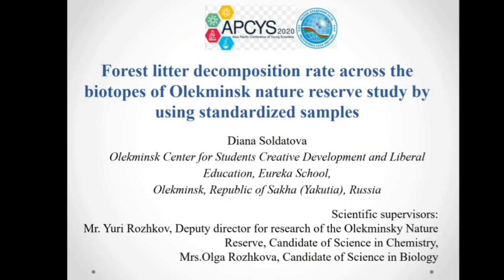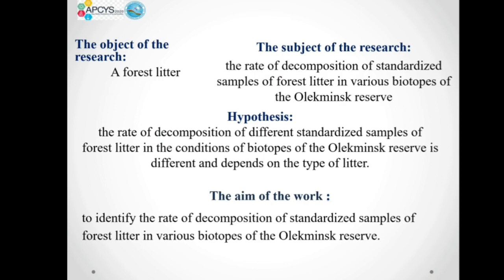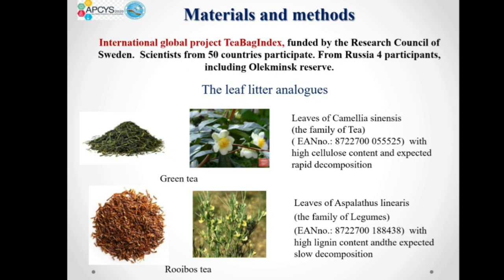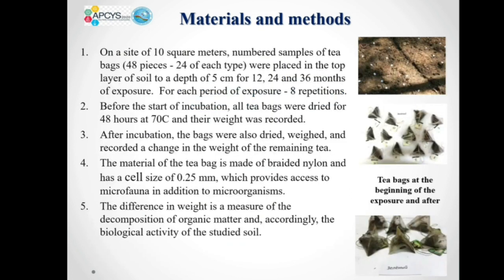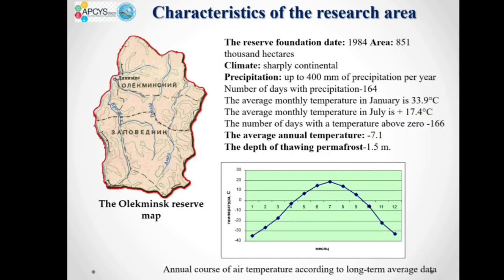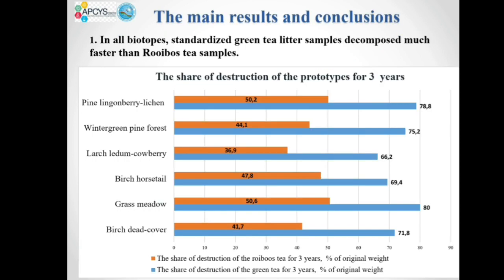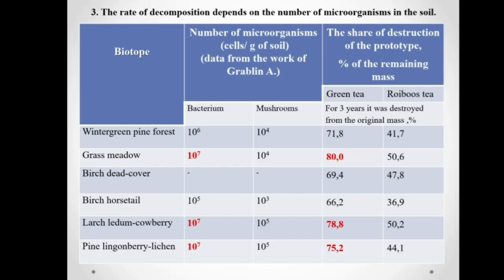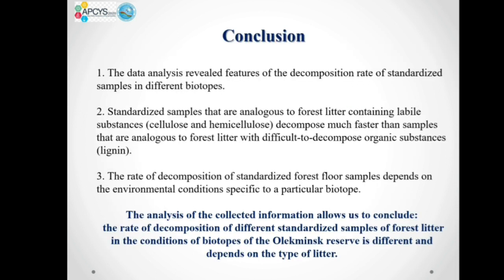APCYS 2020 | Russia | Diana Soldatova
The aim of the conference is to promote and foster the atmosphere of scientific research amongst secondary school students in the Asia-Pacific region by providing opportunities to share their research findings.